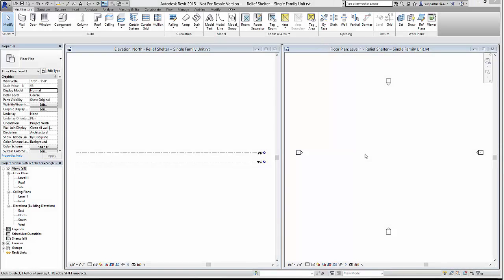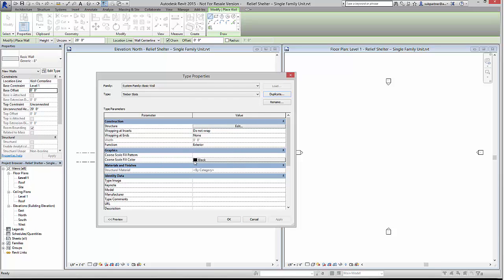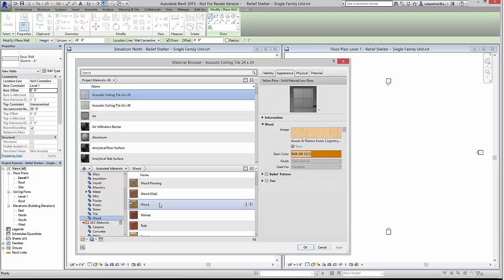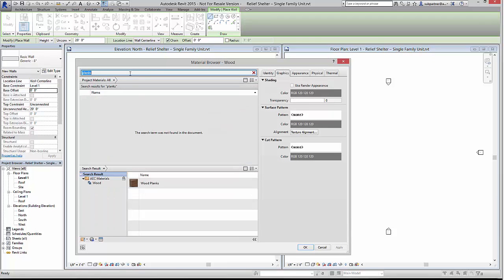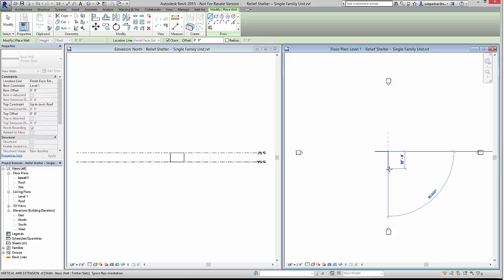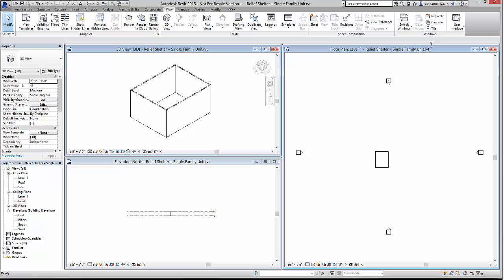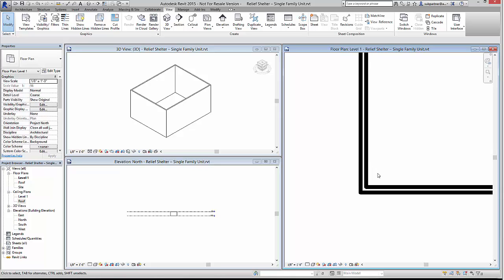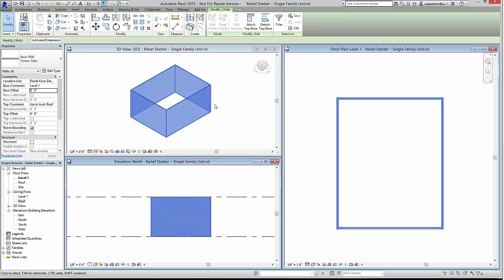Disaster Relief Shelter Beginner Level TV 03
Disaster Relief:  Rapid  Response Shelters tutorial video 3 out 10